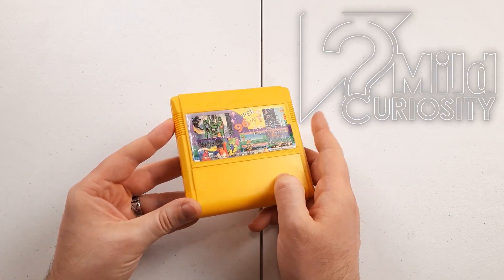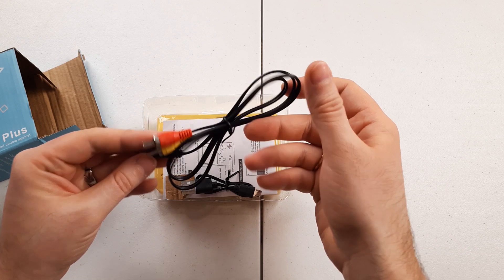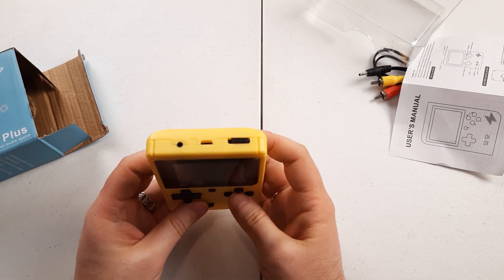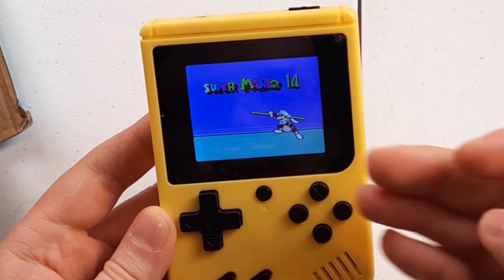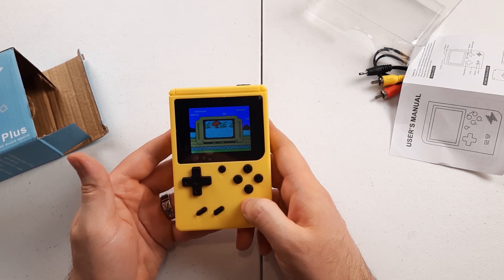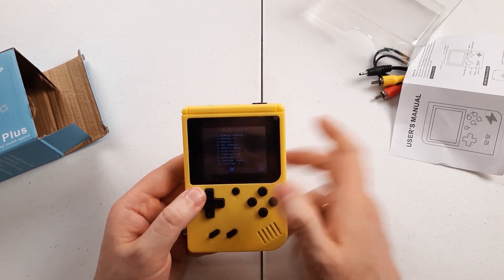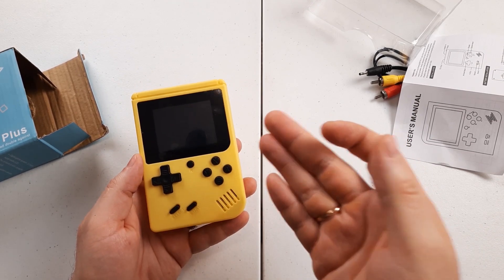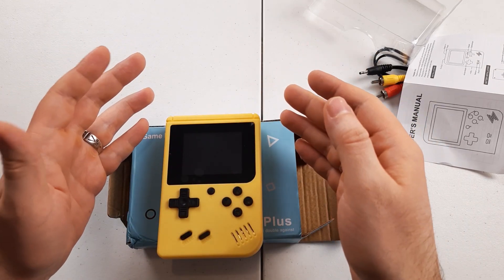Super 400 in 1 - Cheep retro game console from AliExpress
This is an unboxing and my first impression / review of this cheep handheld 8bit bootleg console I bought from AliExpress! Spoilers - it's not great! :D